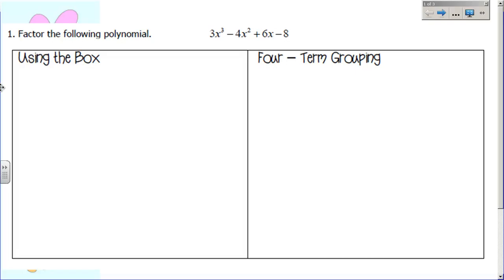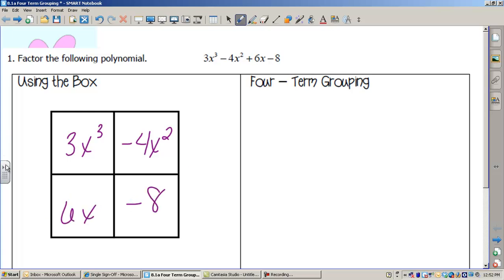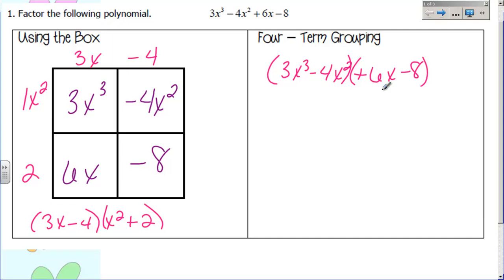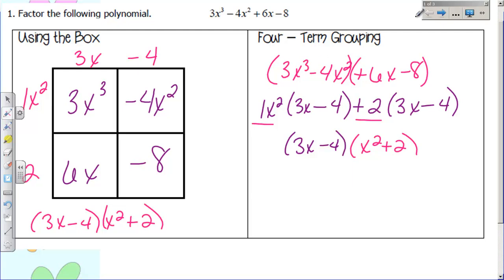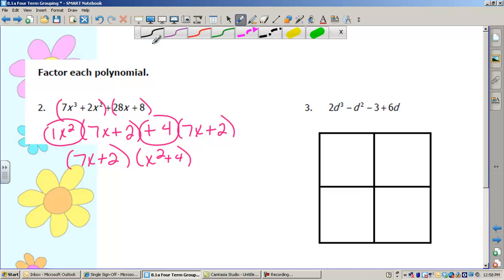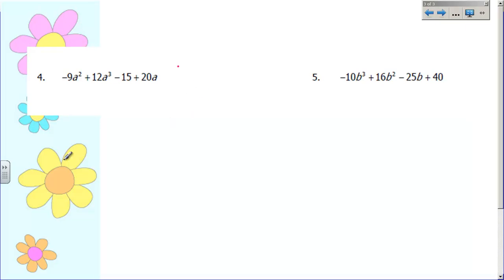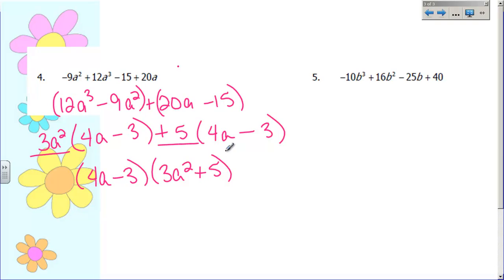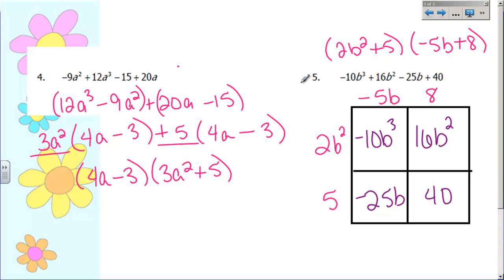8.1a 5th Period Four Term Grouping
Factoring with the Grouping method